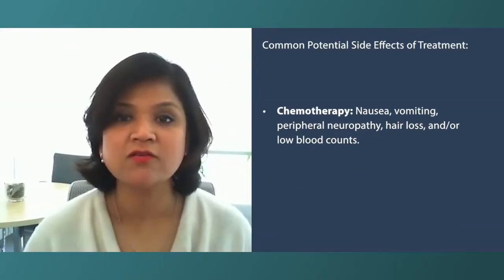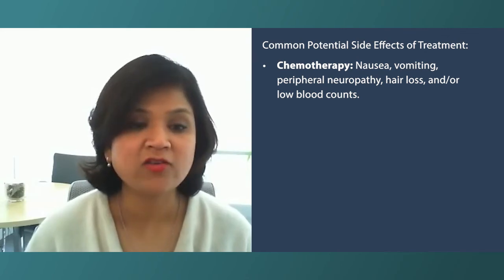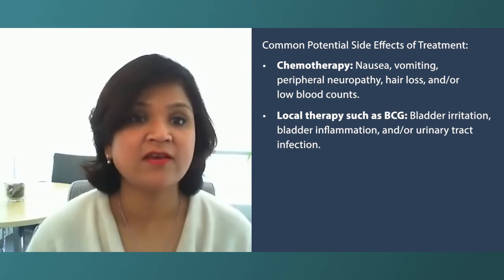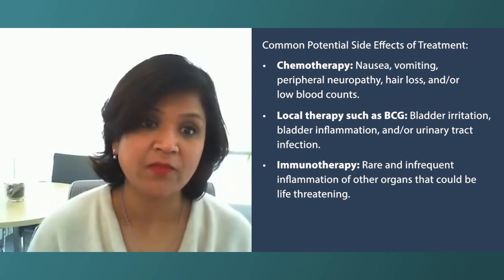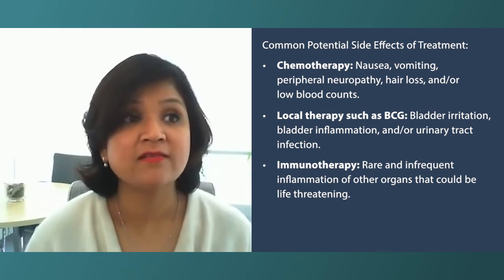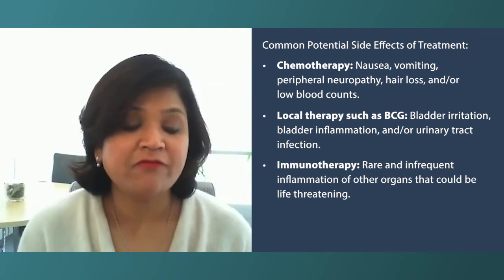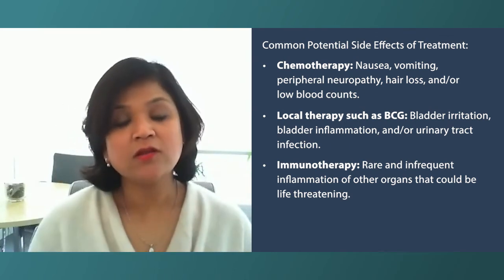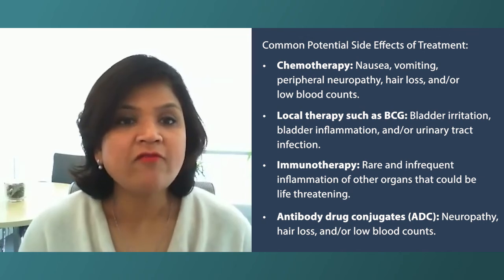Understanding Common Bladder Cancer Treatment Side Effects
Dr. Shilpa Gupta of the Cleveland Clinic reviews the most common side effects of bladder cancer therapies.

Dr. Shilpa Gupta is the Director of the Genitourinary Medical Oncology at Taussig Cancer Institute and Co-Leader of the Genitourinary Oncology Program at Cleveland Clinic. Dr. Gupta’s research interests are novel drug development and understanding biomarkers of response and resistance to therapies in bladder cancer.